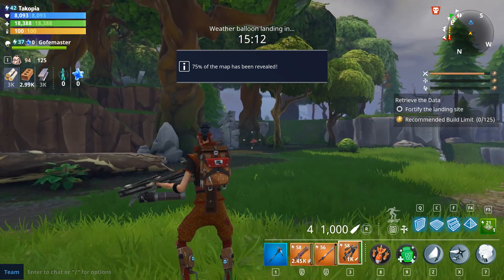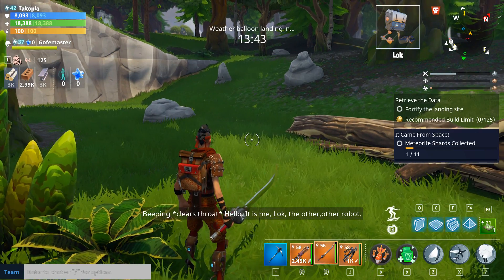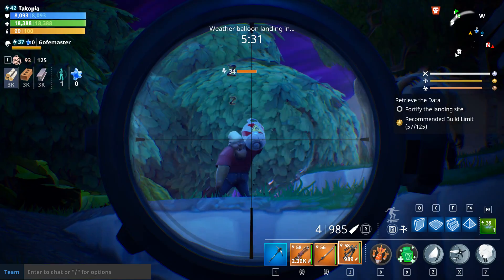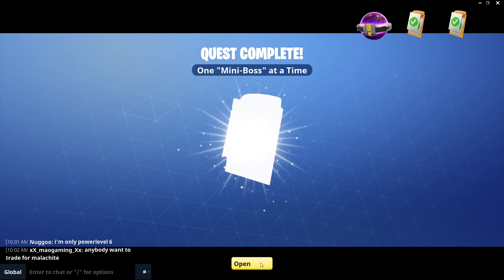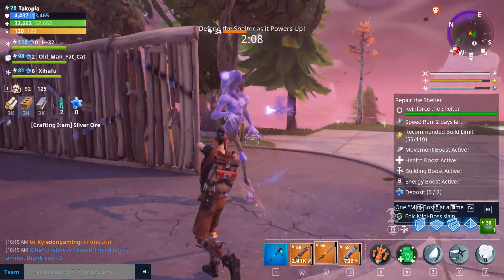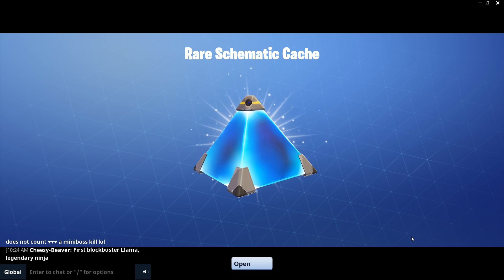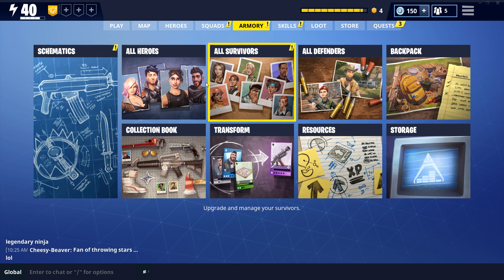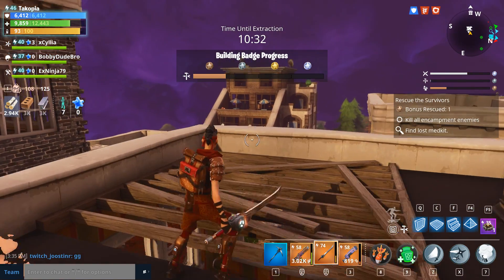CAN WE GET LEGENDARY LOOT DROPS! Blockbuster Boss & Event - Fortnite 4.0 Update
Welcome back to Fortnite! Can we get legendary loot drops in the new Fortnite Save The World PvE v4.0 update?

Fortnite Game Overview:
Fortnite features a pve mode which is a co-op sandbox survival game and is about exploration, scavenging items, crafting items, building fortified structures, and fighting waves of huskss. Players will work together to scavenge items they can use for building by day to build their fort, and by night defend it from the husks for 14 days hence the title Fortnite. Building will be a core mechanic in the game, and there will be "a lot of loot" buried within. Players can build and edit each wall of their fort with a 3x3 grid, lay down stairs, roofs, and windows, sculpting them to suit a particular need.

The terrain and the maps of the game are generated randomly, and players are given a variety of items such as ranged items and melee.

Fortnite also features a Battle Royale mode which features 100 players with 1 winner. Loot chests, equip shields and build defenses.